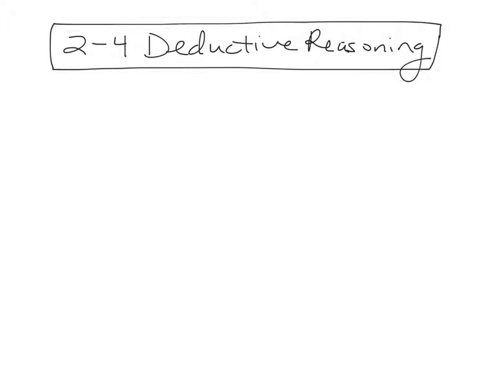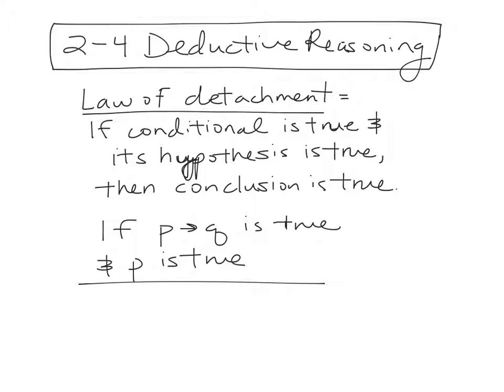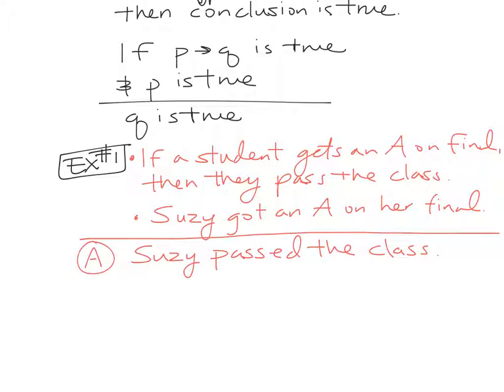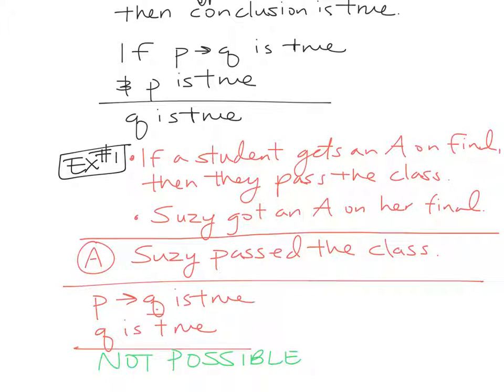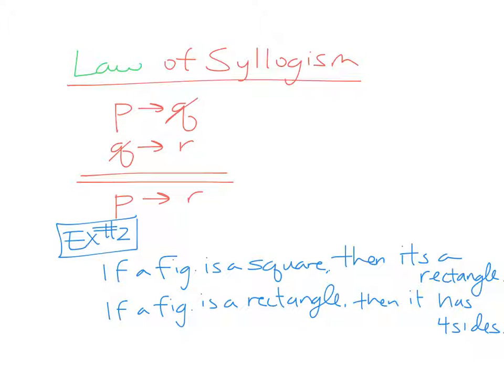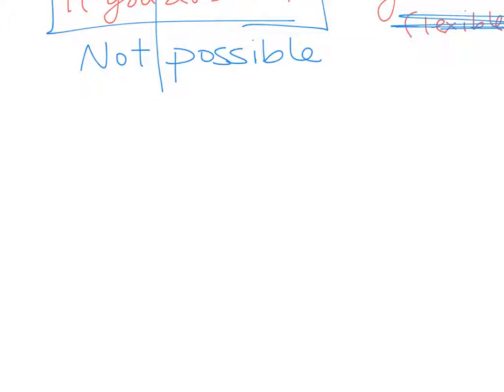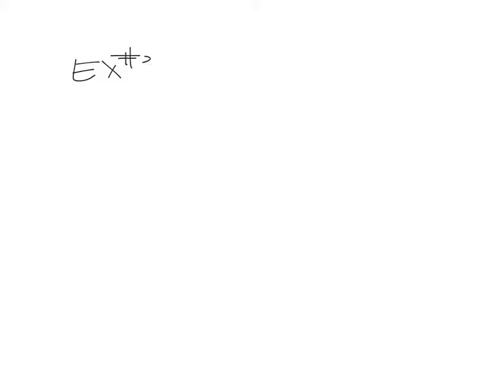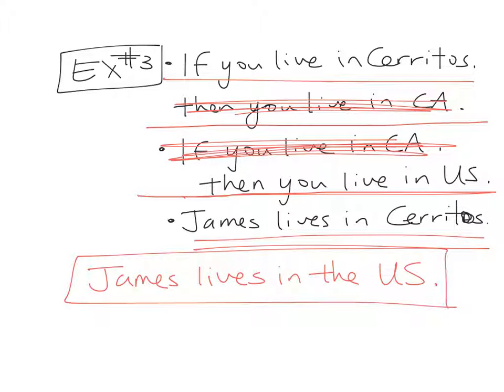Geom 2.4 deductive reasoning